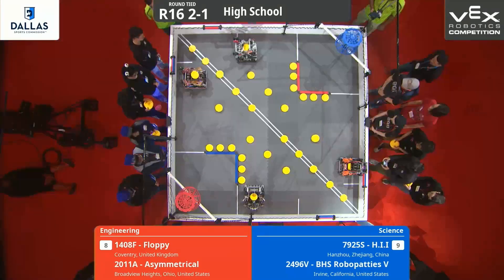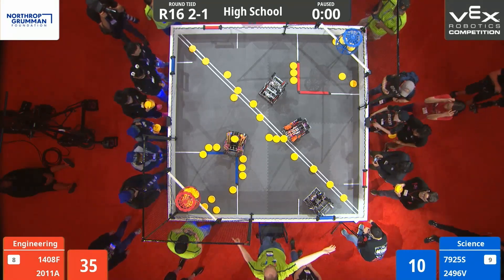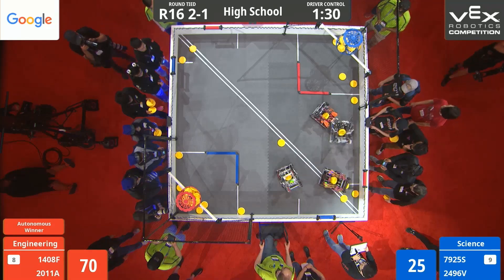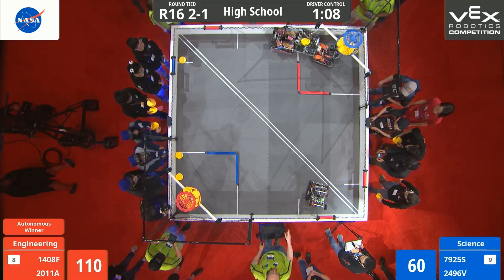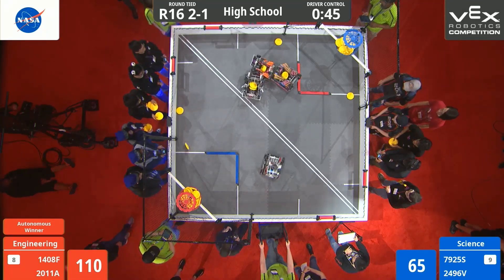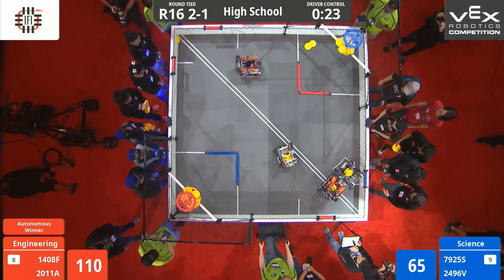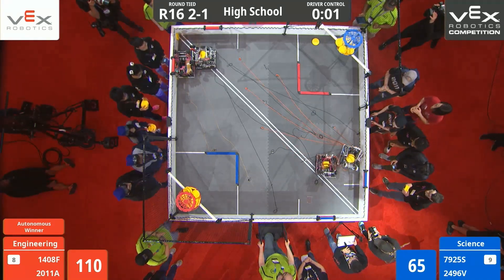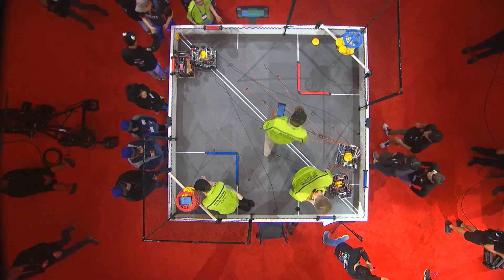VEX Worlds 2023 R16-2 , 1408F, 2011A v 7925s, 2496v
VEX Worlds 2023 - High School Dome Matches,  Round of 16-2
Red: 1408F, 2011A
Blue: 7925s, 2496v
VEX Robotics Competition